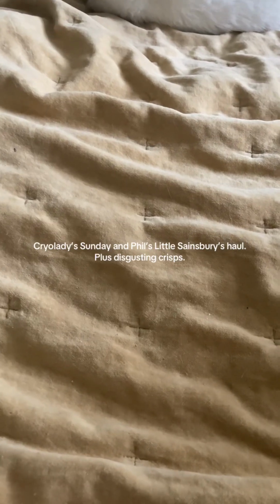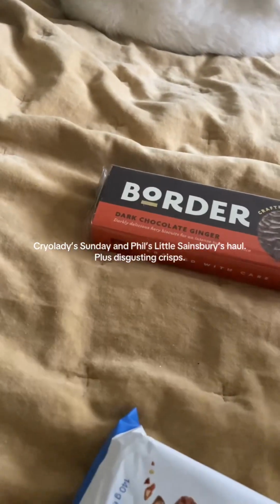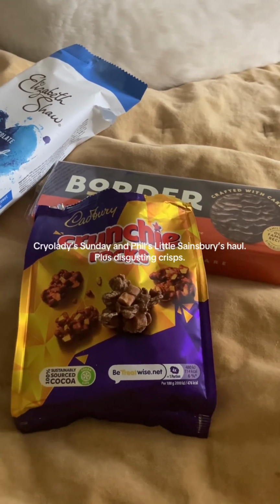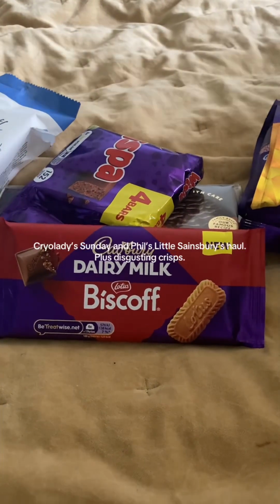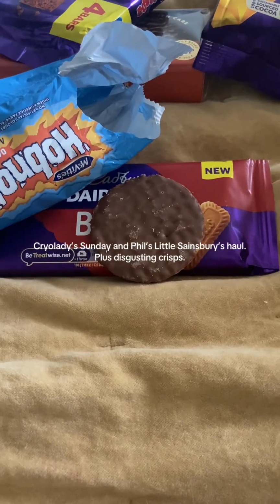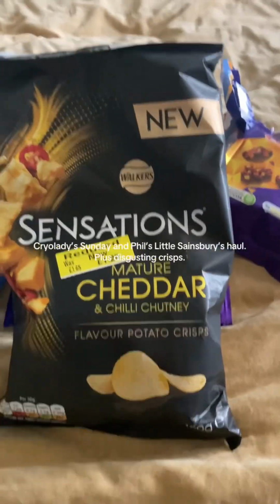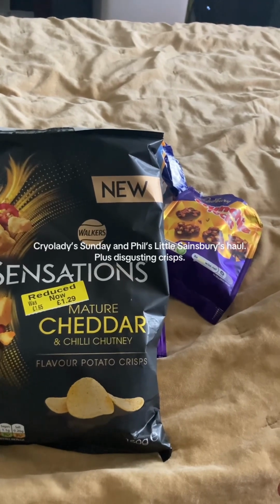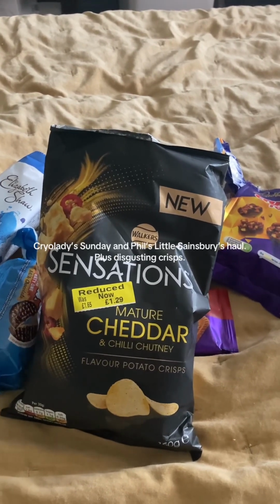Cryolady’s husband got more than a packet of biscuits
So Phil went out to get a packet of biscuits but came back with a haul of chocolate, biscuits and crisps.@cadbury @McVitiesUK @walkerscrisps @Lays